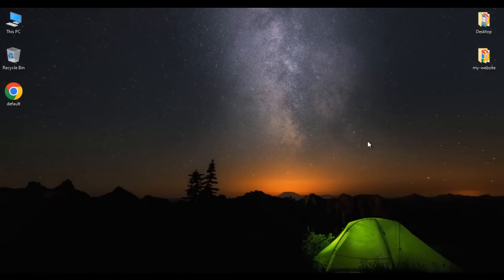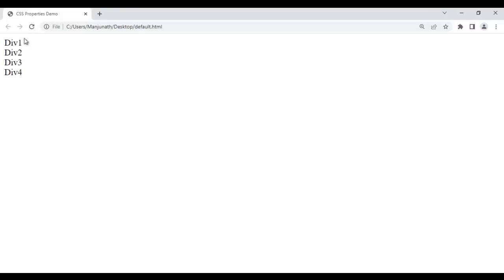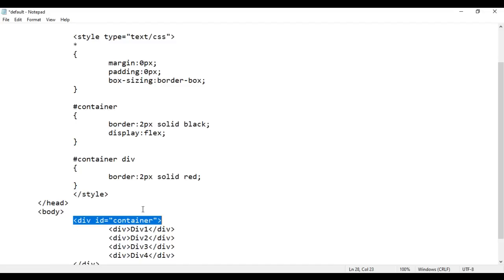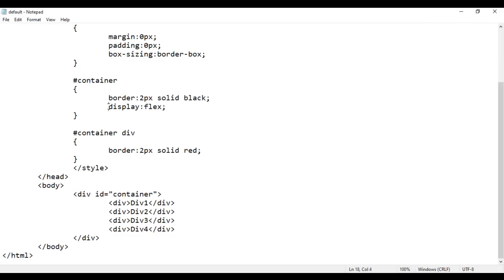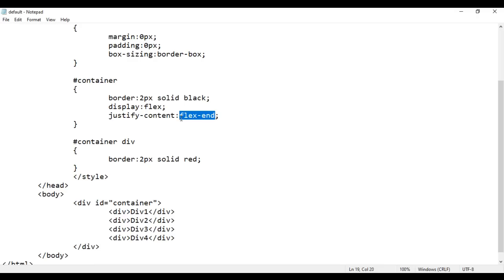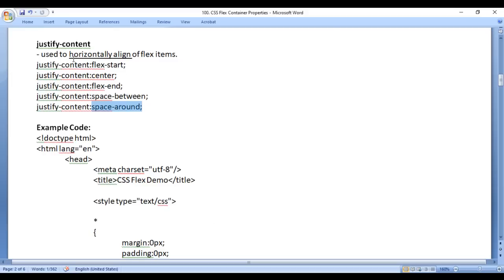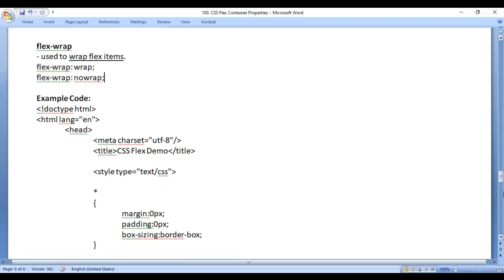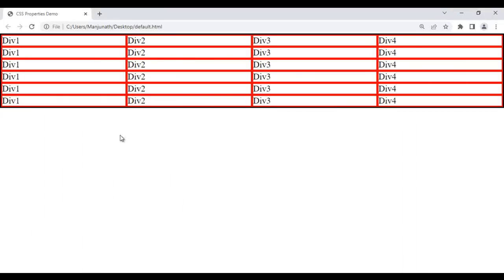CSS Layouts: Flexbox Properties Part1 - CSS Tutorials 100 🚀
► Learn the basics of CSS Flexbox properties to create flexible and responsive layouts for your website. Perfect for mastering the art of web design and layout!